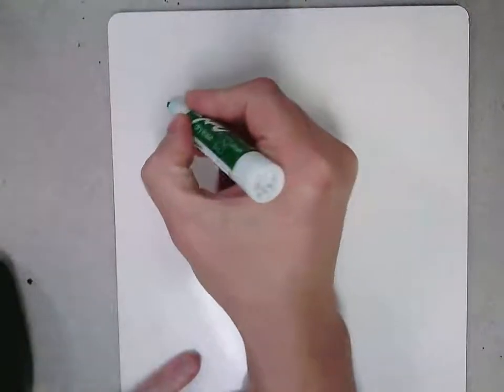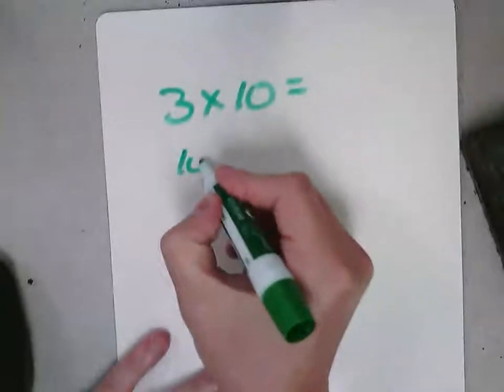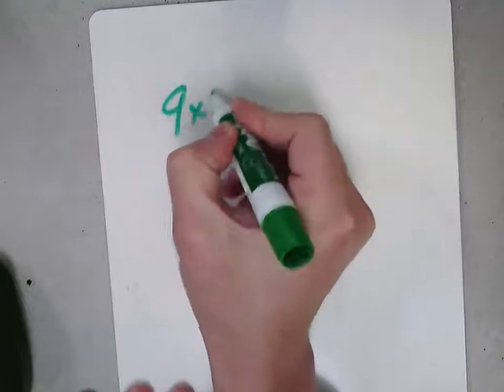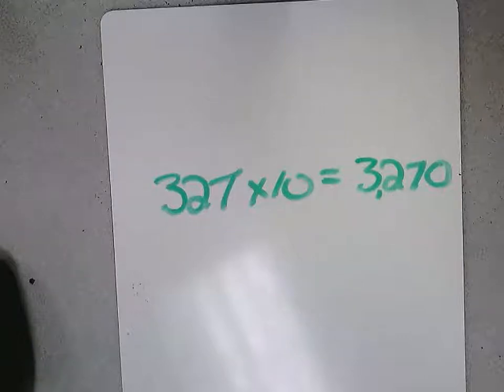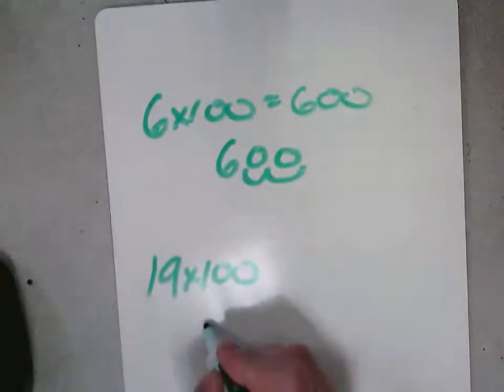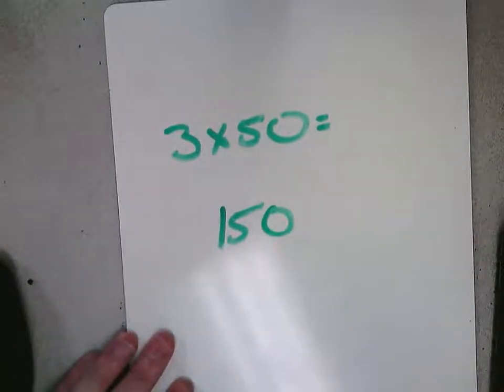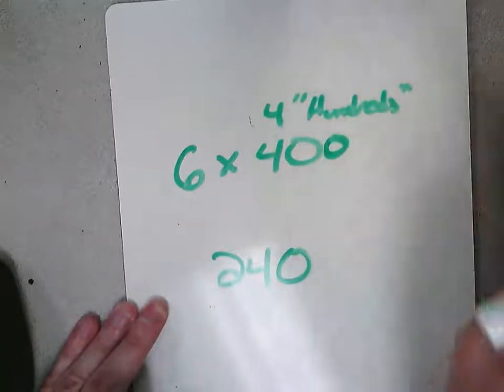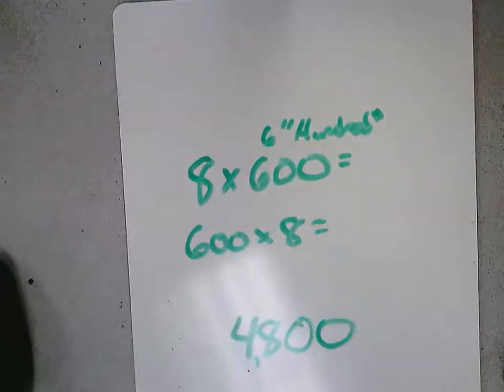Multiplying by 10s